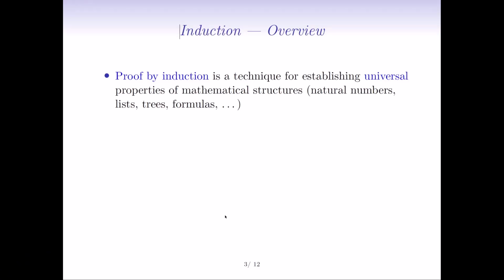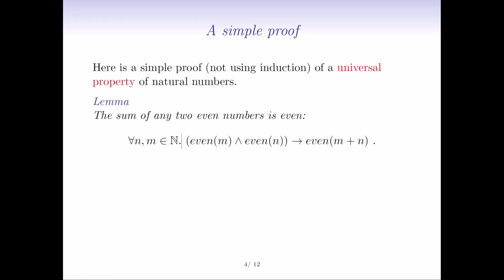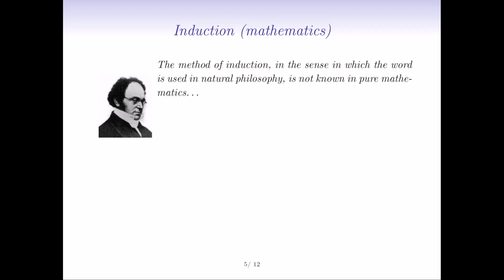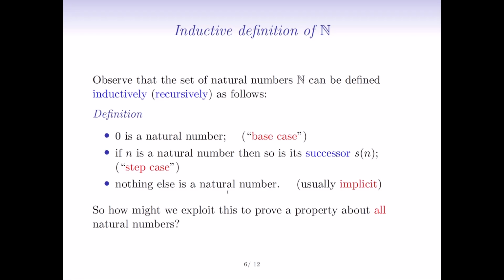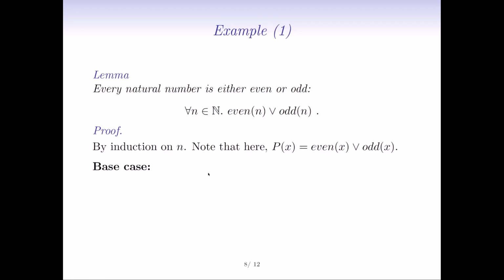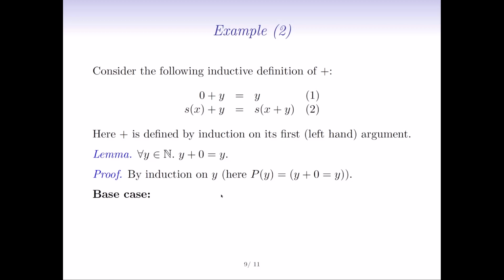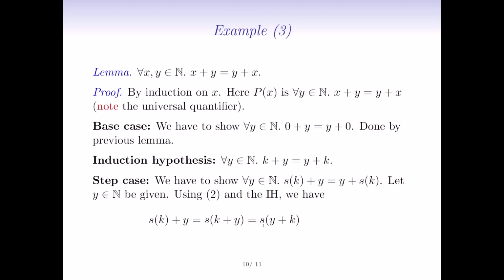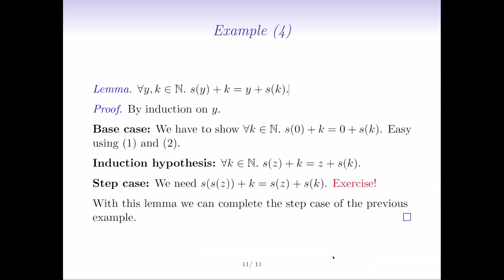Intro to Formal Logic - Lecture 09/15 - James Brotherston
Lecture 9: Mathematical induction.  James reminisces about a trip to the library, discusses black swans, and complains about high school mathematics.